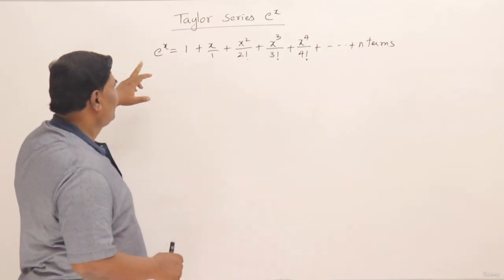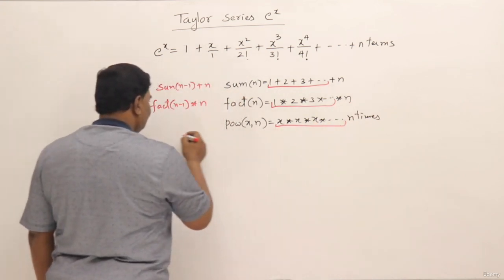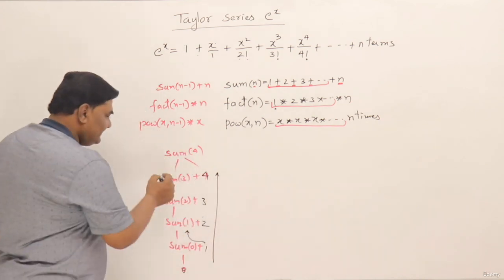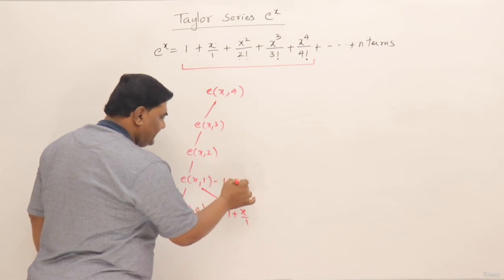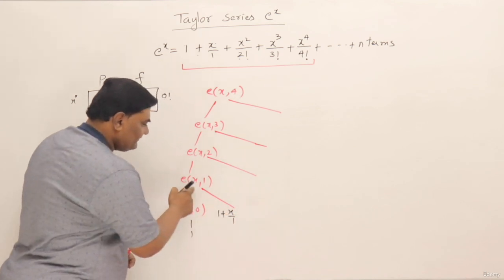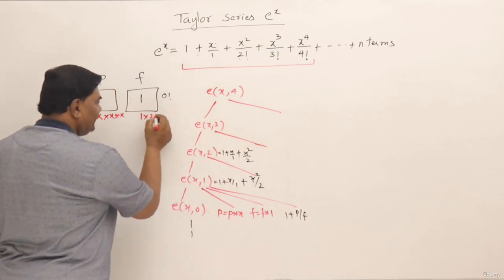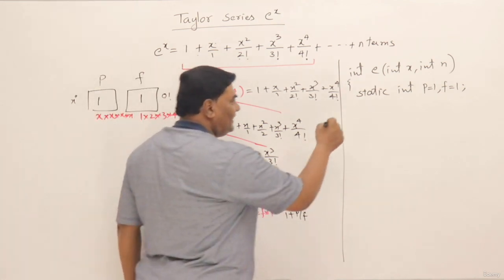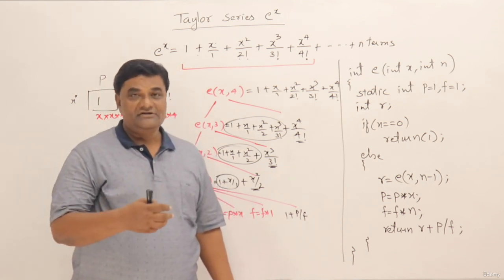67 Taylor Series using Recursion